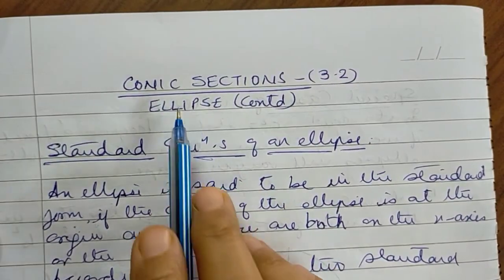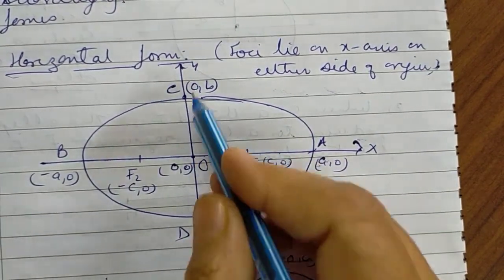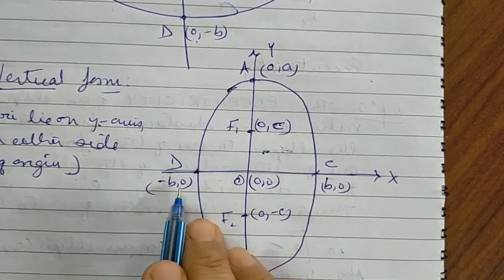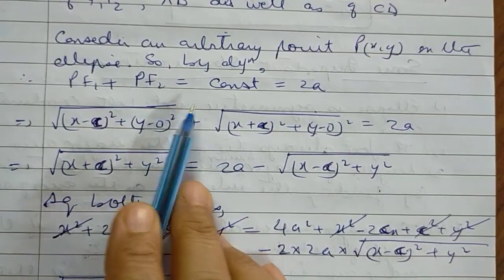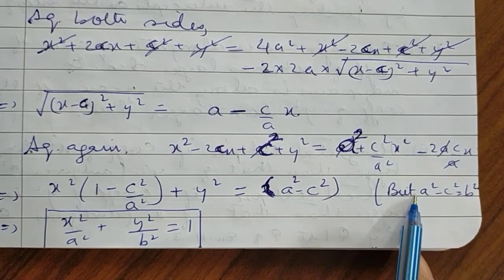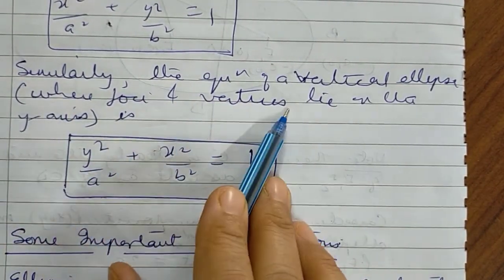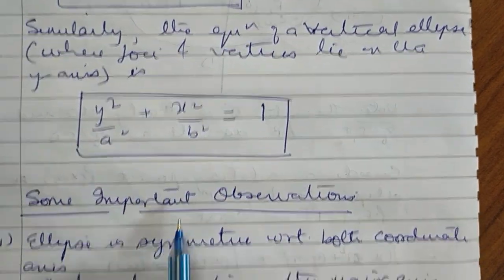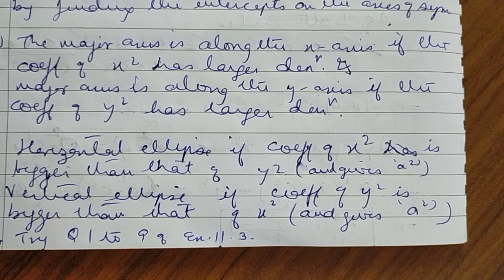CONIC SECTIONS : (VIDEO-3.2)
STANDARD EQUATIONS OF ELLIPSE